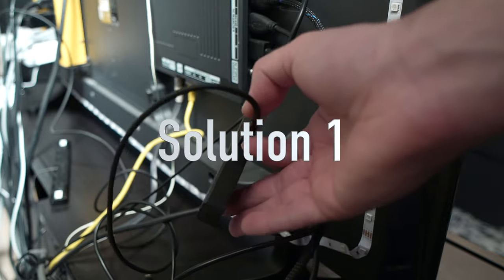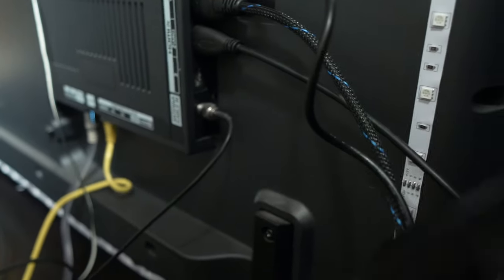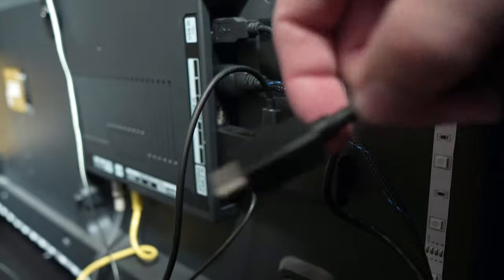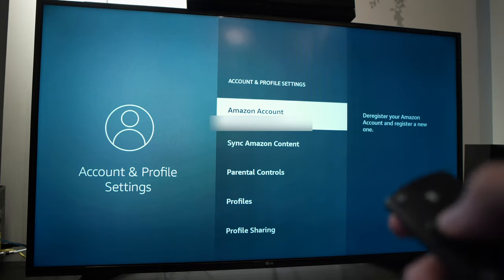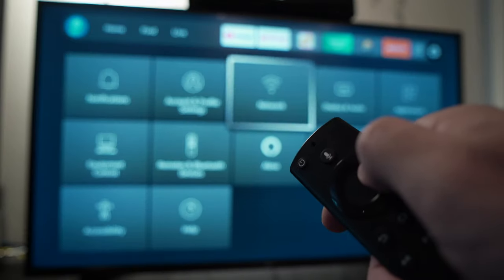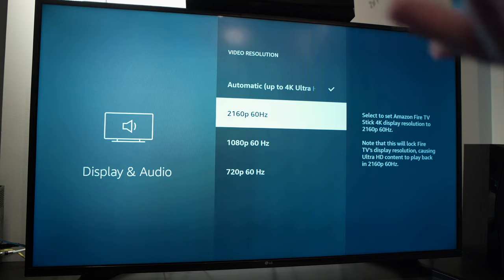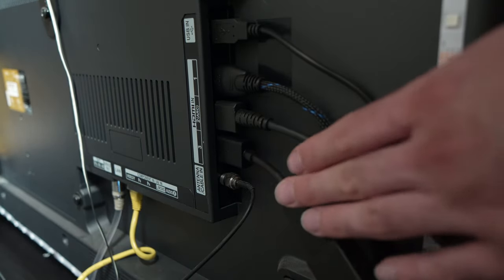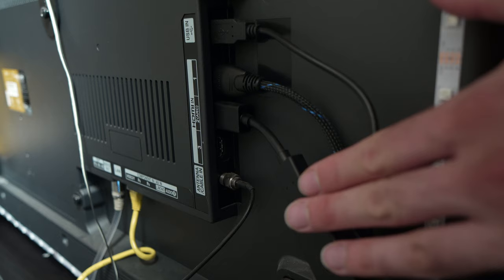How to Fix Fire Stick Tv With a Black Screen Problem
Tutorial on how to fix your fire stick that has the blank black screen problem. Step by step guide finding solutions to this problem.